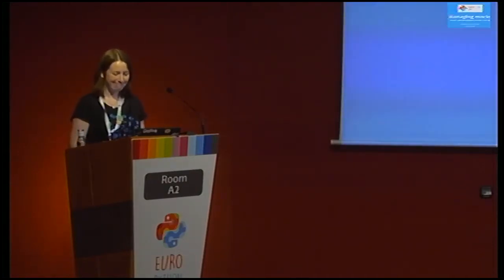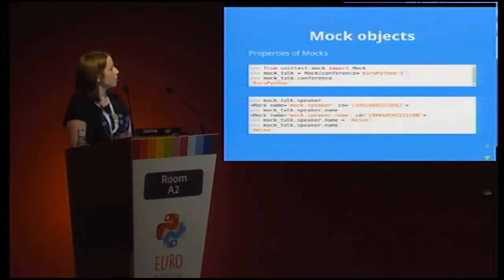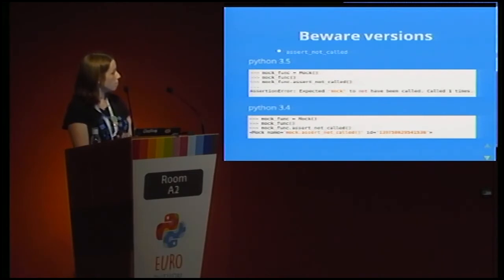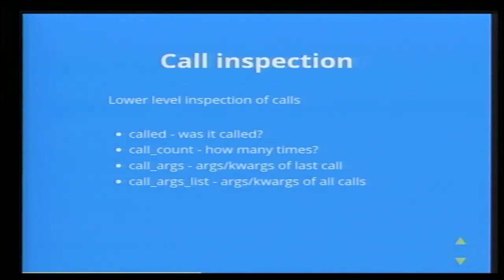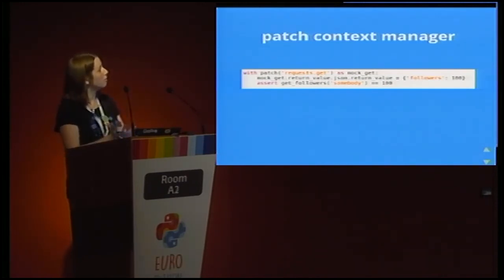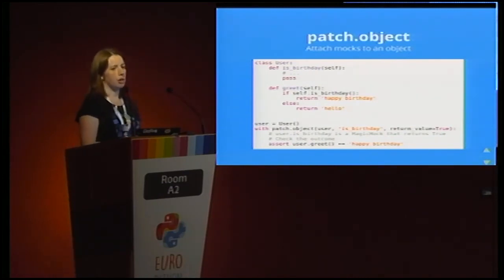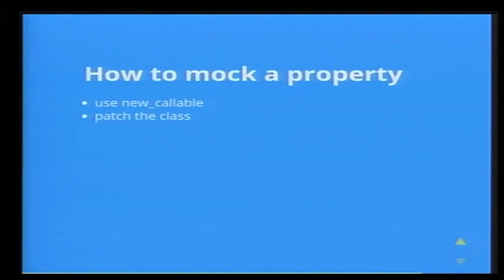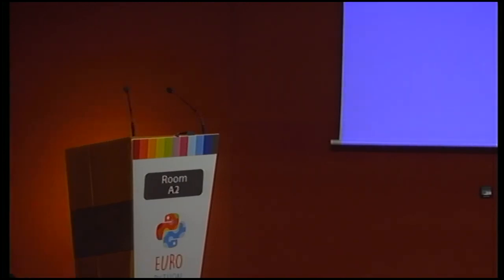Helen Sherwood-Taylor - Managing Mocks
Mocking is a valuable technique for writing tests but mocking
effectively is often a stumbling block for many developers and can
raise questions about its overall value as a technique.

There will be a brief introduction to mocking, then a look at features
and techniques of Python’s unittest.mock library and cover some useful
tips and common scenarios, so this will be useful to those who have
some experience mocking but would like to do so more effectively.

The audience will have some familiarity with unit testing and may have
tried mocking before, but some introduction will be provided for those
who haven’t. We will look at some features and techniques of Python’s
unittest.mock library and cover some useful tips and common scenarios,
so this will be useful to those who have some experience mocking but
would like to do so more effectively.

Summary of proposed content:

1. A short introduction to what mocking is and why it is useful.
2. Tour of Python’s mock library and how to make the most of it
    * Creating and manipulating Mock objects
    * Setting up return values and side effects to control test environment
    * Inspecting mocks - different ways to examine a mock object and
find out what happened during the test
    * How and where to patch
3. Common mocking situations - scenarios where mocking is particularly
useful and/or tricky to get right. For example - date/time,
filesystem, read only properties
4. Some discussion of when mocking is and isn't helpful.

Focus will be mainly on Python's unittest.mock module but we will also
have a brief look at some other useful libraries.